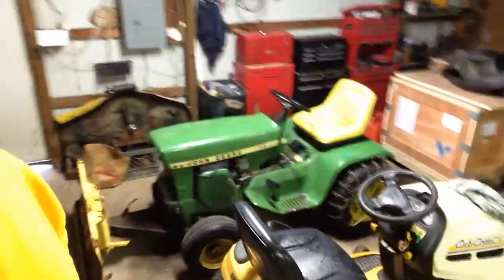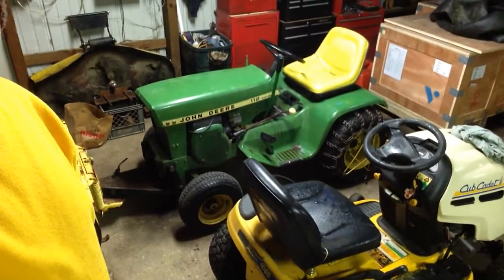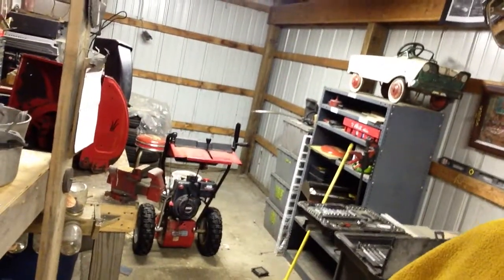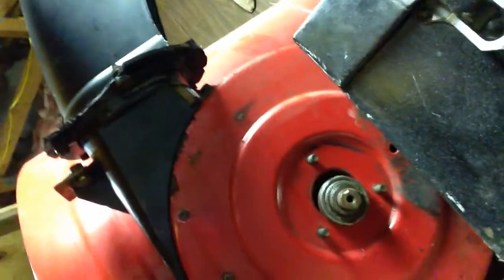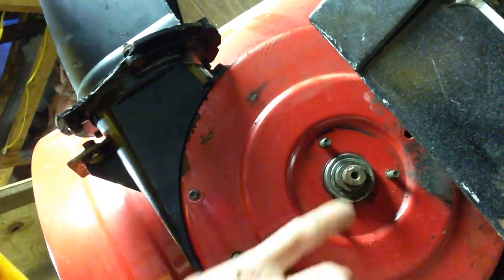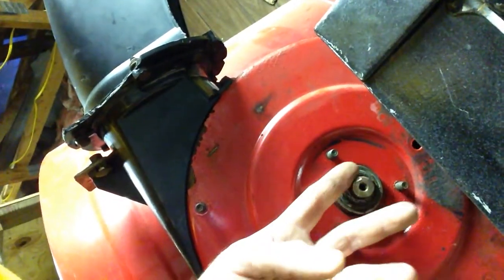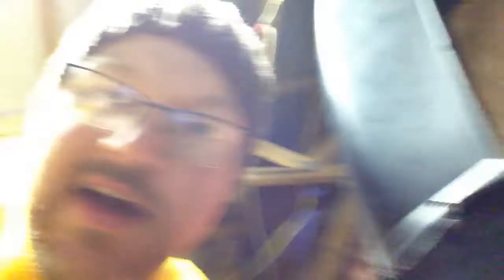Post-Thanksgiving Vlog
Hope y'all had a great Thanksgiving.